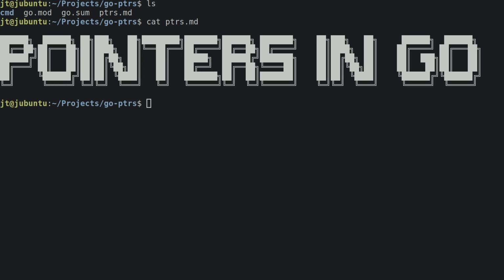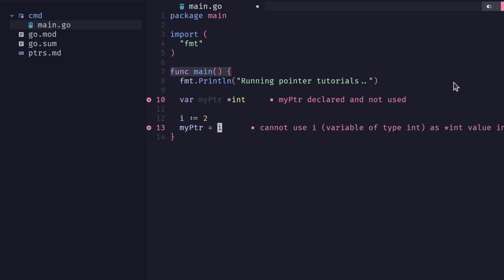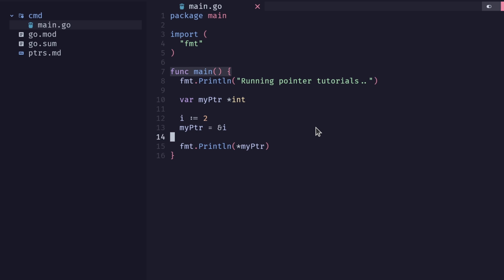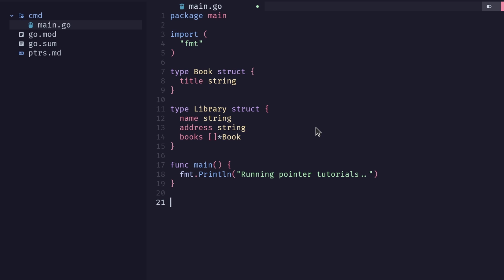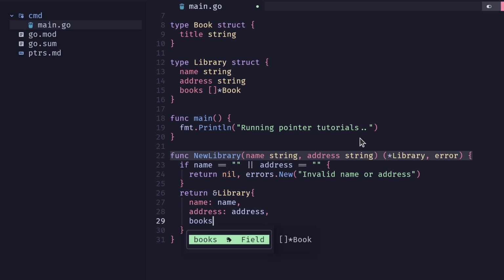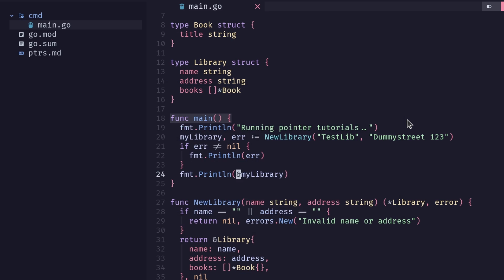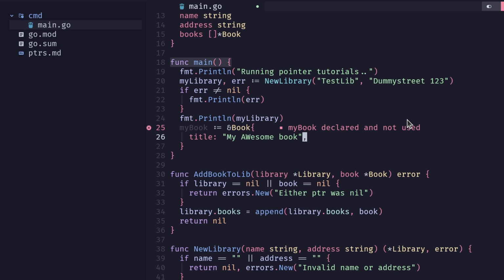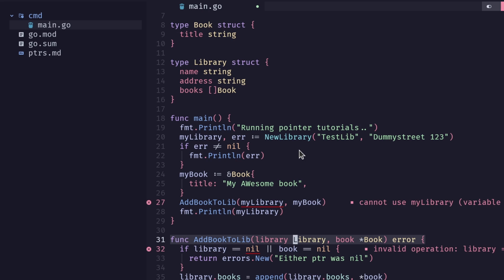Pointers in Go - Don't be scared!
In this video I give an introduction to how Pointers work in Golang, how you declare them and use them, but also when you should use them and when you shouldn't!

People are often scared of pointers or find them difficult to understand, so hopefully this will help!